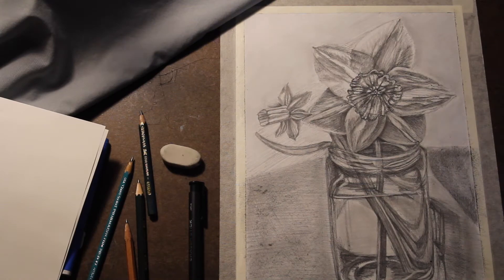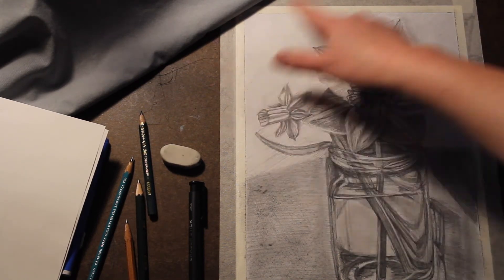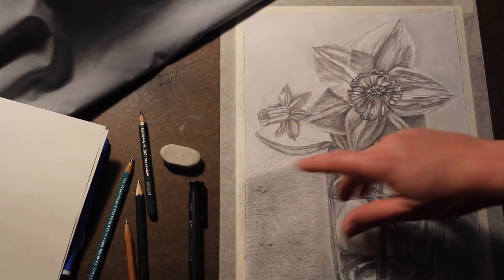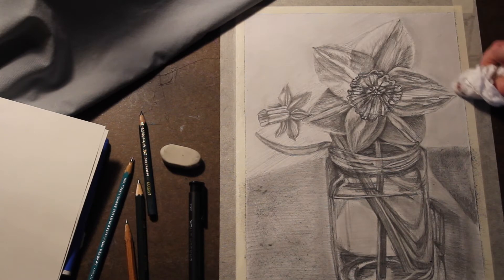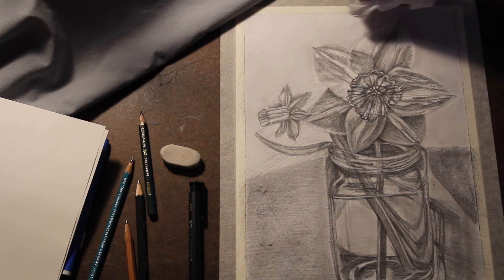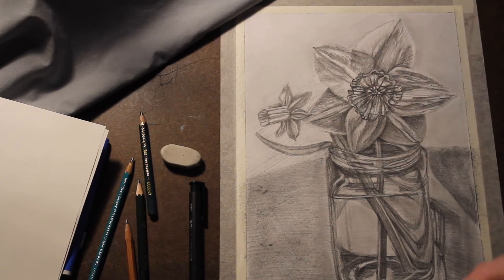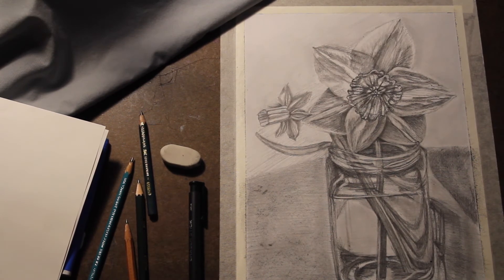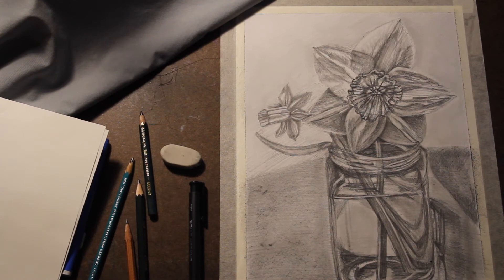Adding Value to the Negative Space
This is a demonstration for a high school art class that shows how to add value to the negative space of a graphite still life drawing.